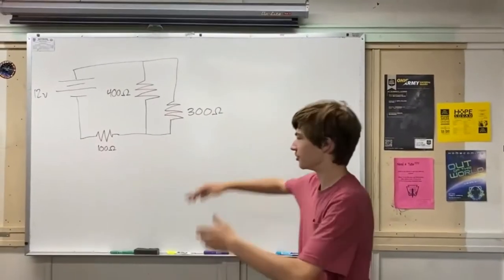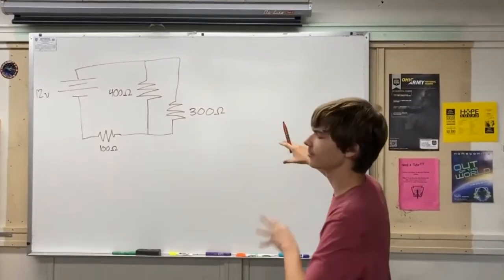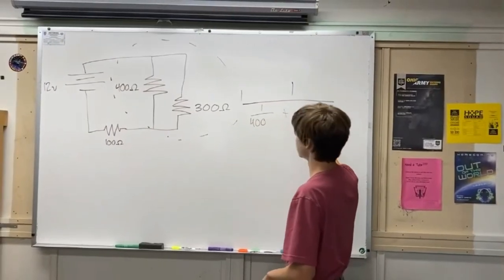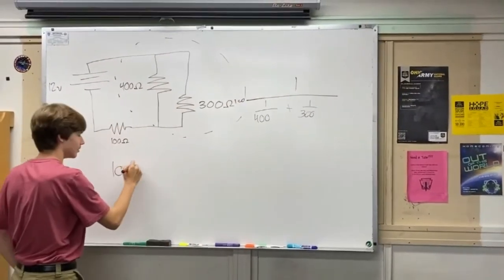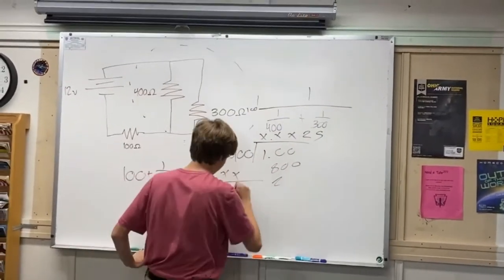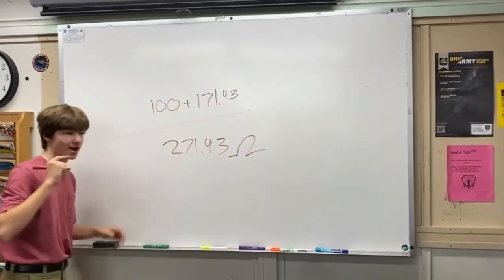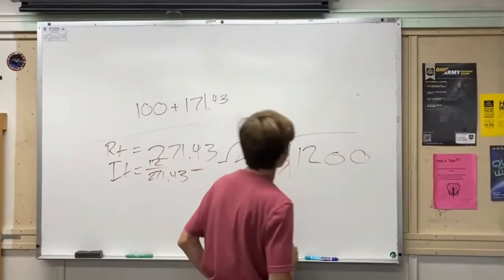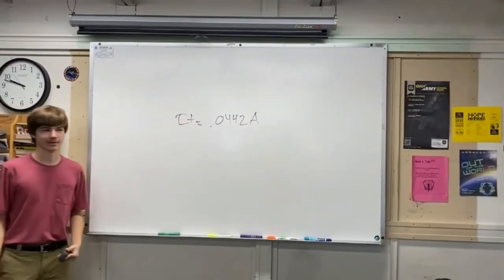Video I made for my Engineering Class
Engineer Gaming